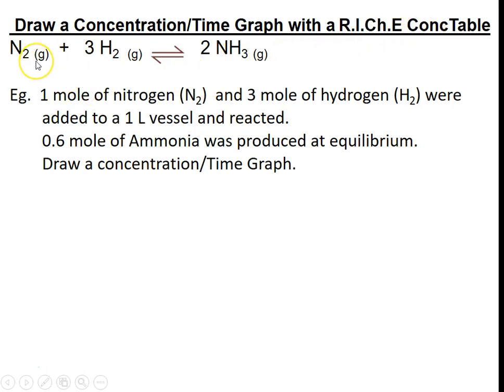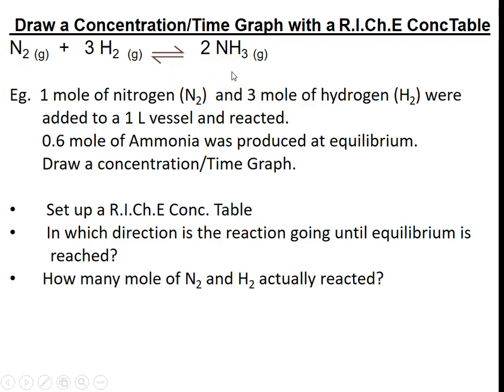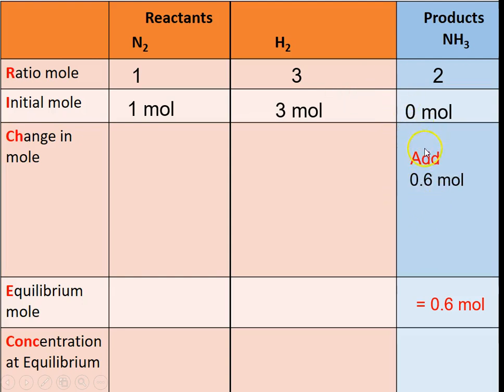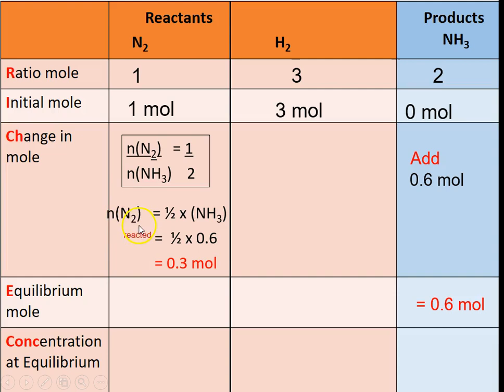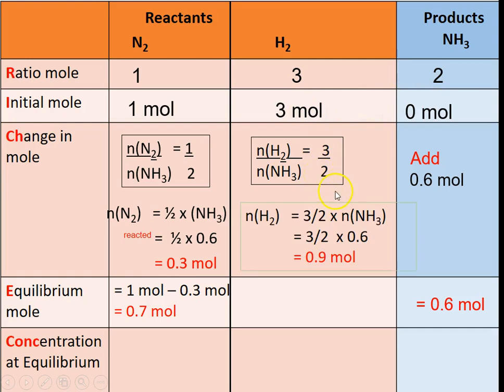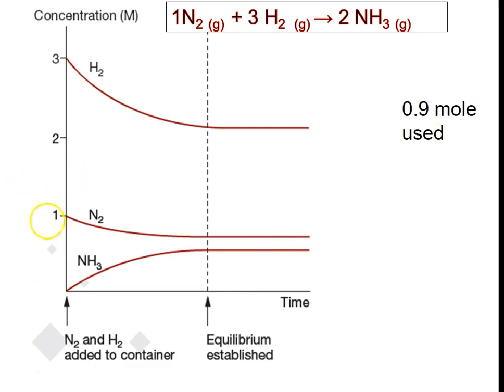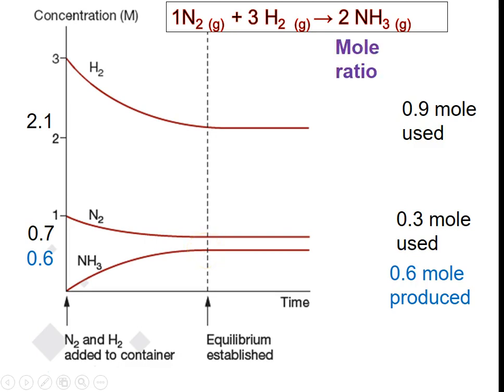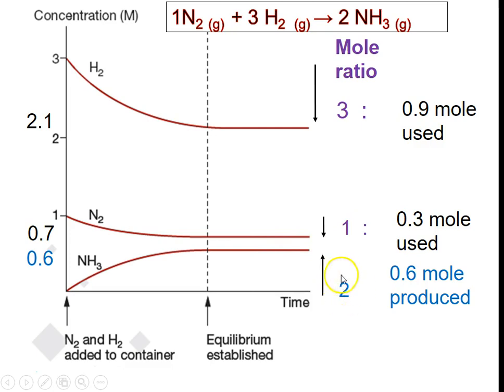Year 12 Ch8 1b Drawing ConcentrationTime Graph using a RIChE Conc Table